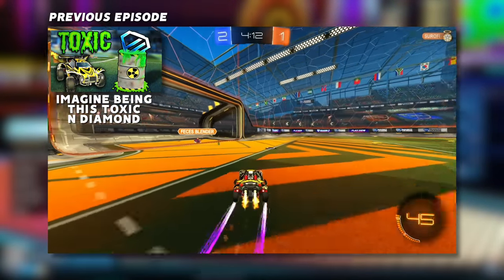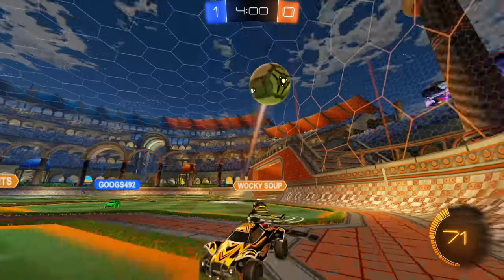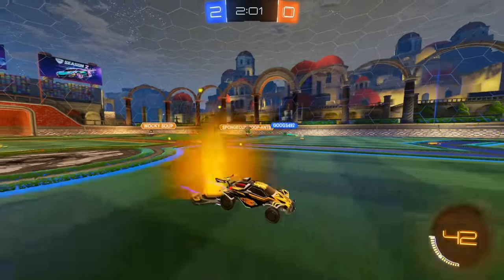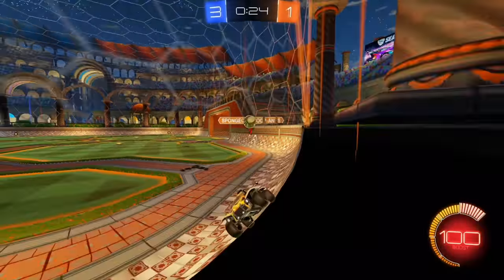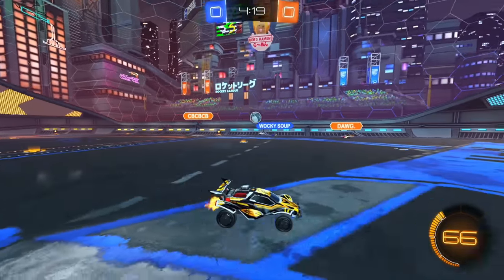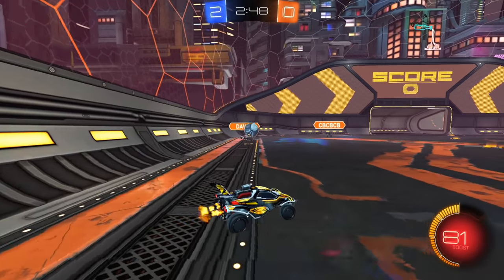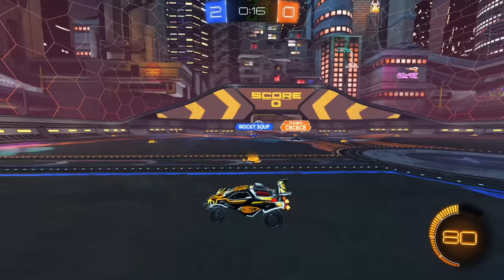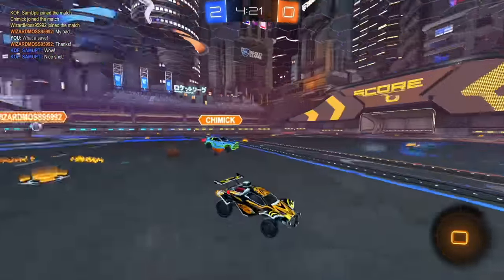IMAGINE BALLCHASING THIS HARD IN DIAMOND | Road to Supersonic Legend #21